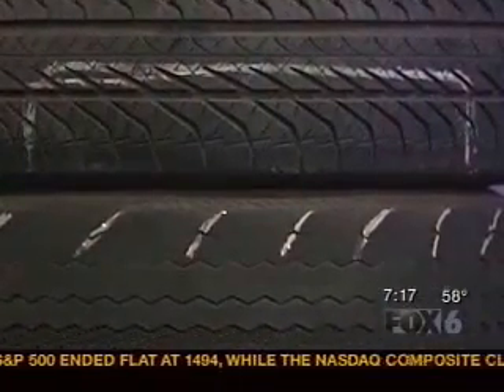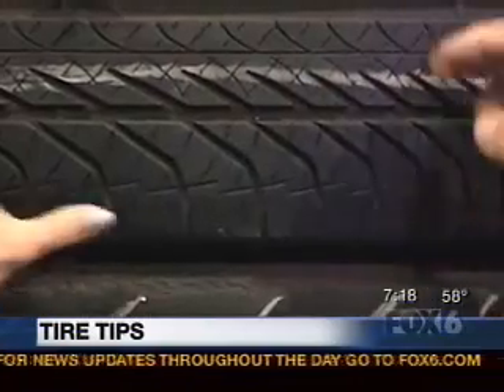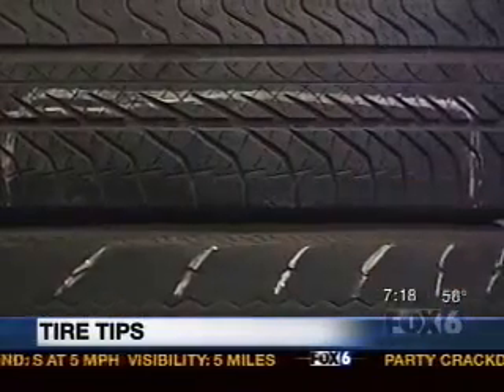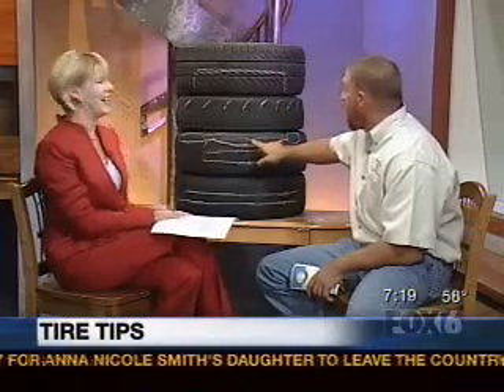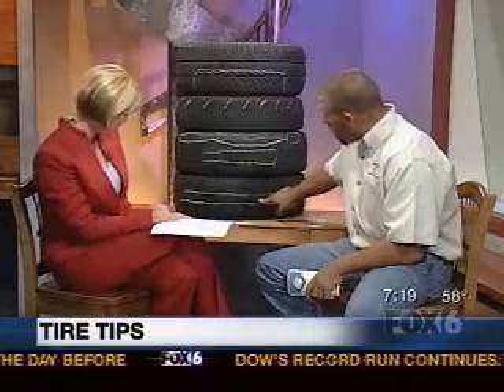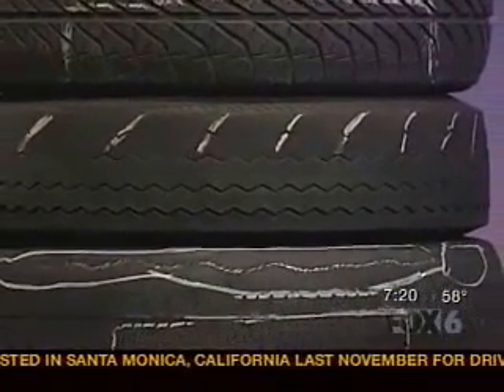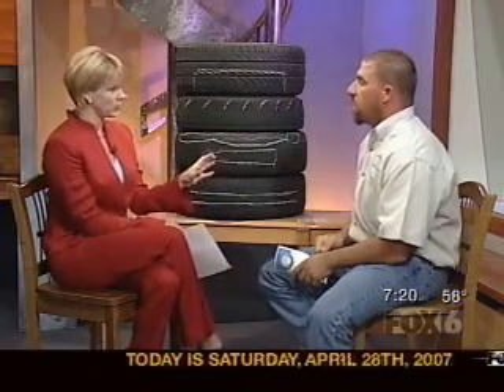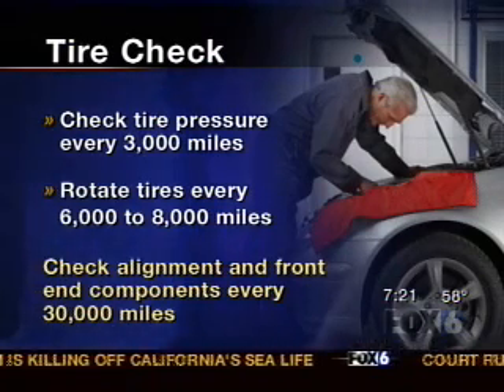West Escondido Auto - Tire Tips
Tips and advice to knowing when your tires need attention and what can cause premature wear.
San Diego 6 "Auto Guy" Brian Bowersock